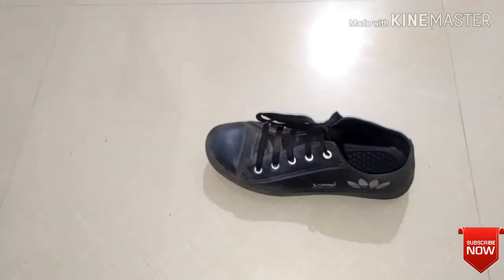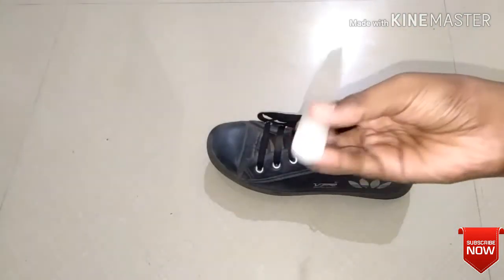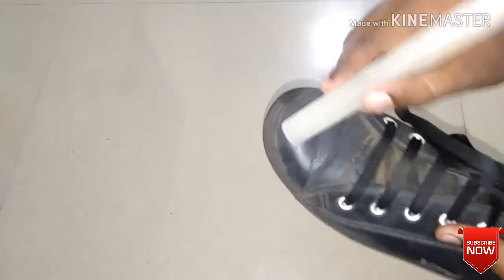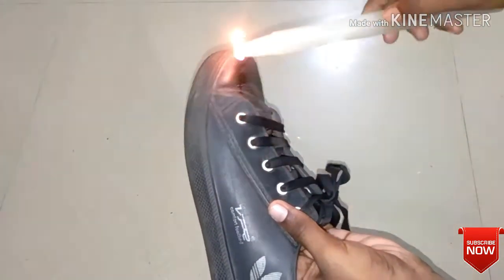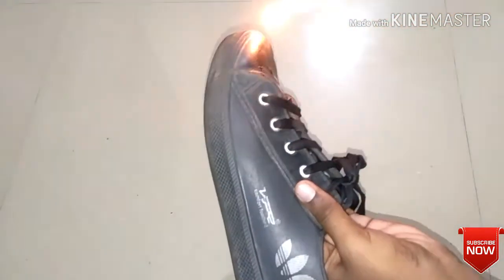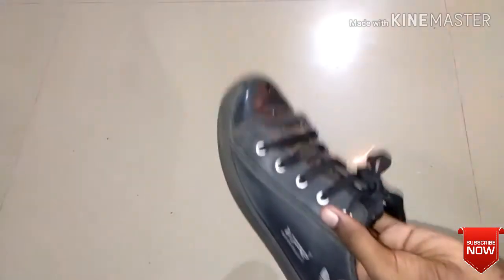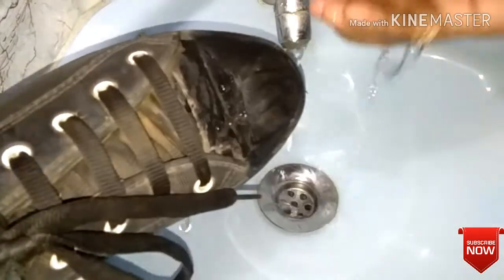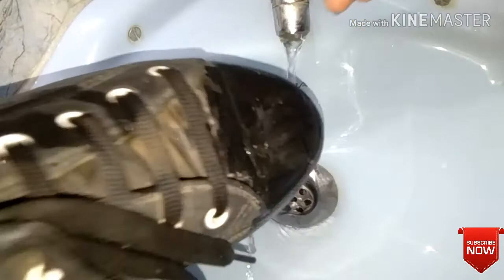How to make water proof shoes at home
Water proof shoes made by wax and heating at home very easy and simple/ water proof shoes  ഉണ്ടാകി